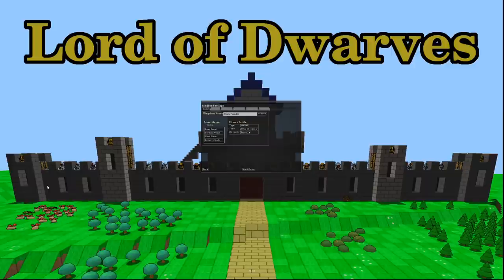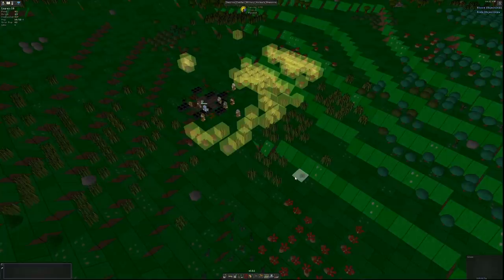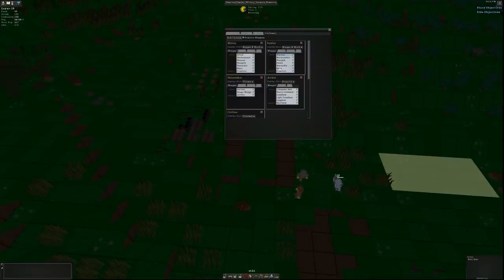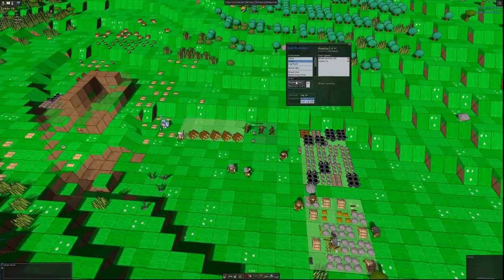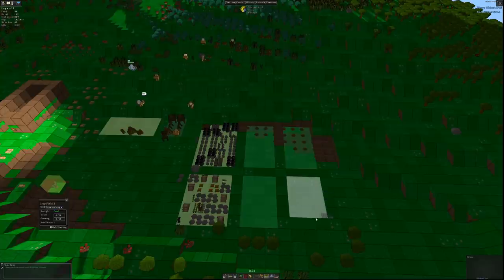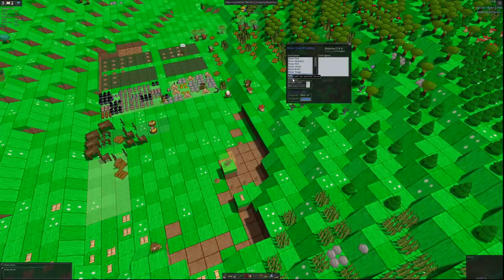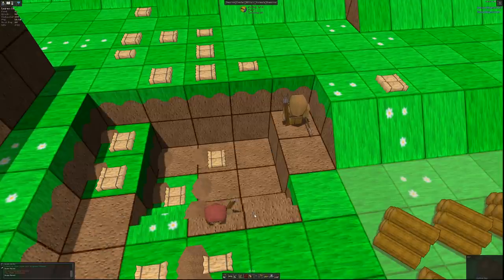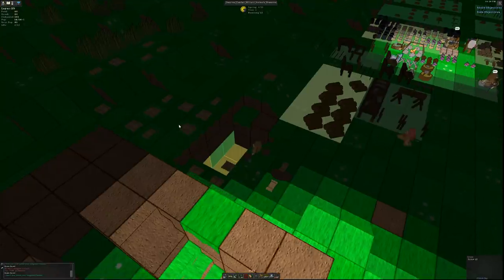Lord of Dwarves gameplay series part 1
I have been meaning to give you video evidence of this game for the past year. It's a bit Rimworld, a bit Dwarf Fortress, a bit Stonehearth, and bit fun. Part 1 on Lord of Dwarves, a 4 part gameplay series.

Would you like a personal video just for you? Perhaps you have a burning question you'd like answered? Now you can have exactly that. Visit me on Wisio and I'll see what I can do

(*) - Today's secret: Not sure what it is about the game (other than it ticking the "play it however you like" box nice and firmly) but I really like it. The graphics are rudimentary but not without their charm.